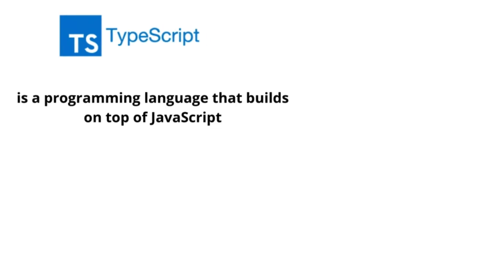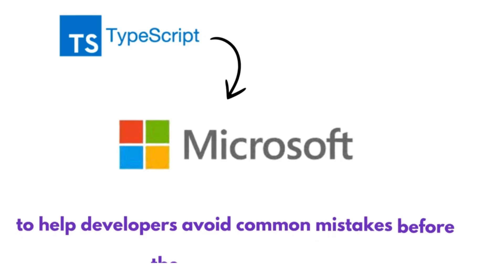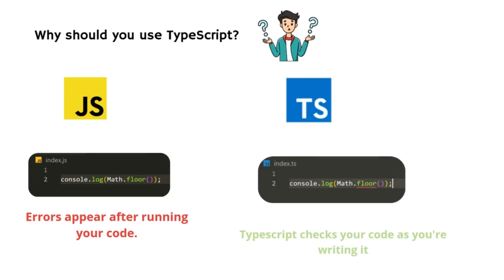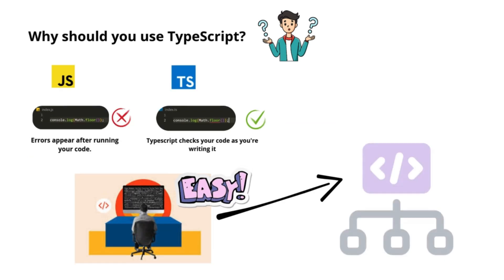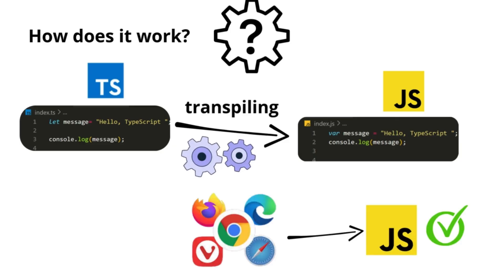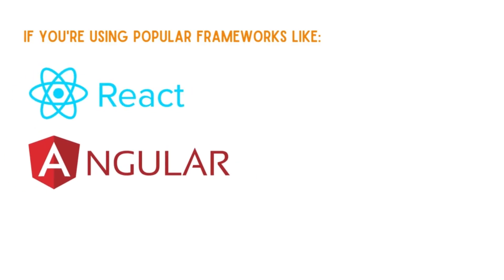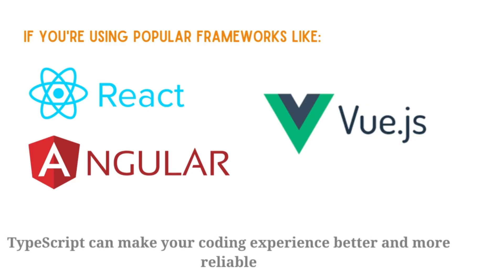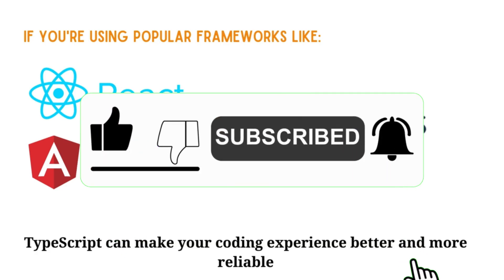Why TypeScript is Worth It (In 2 Minutes)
In this video, we break down the basics of TypeScript in just 2 minutes! Learn what TypeScript is, why it's important, and how it helps developers write better, safer code. Perfect for beginners looking to understand how TypeScript builds on JavaScript and makes coding more efficient.